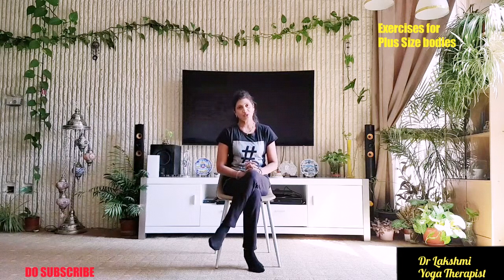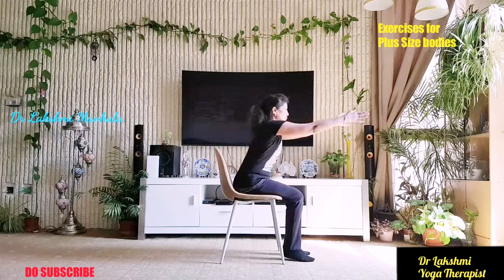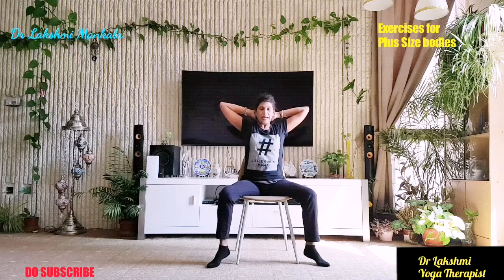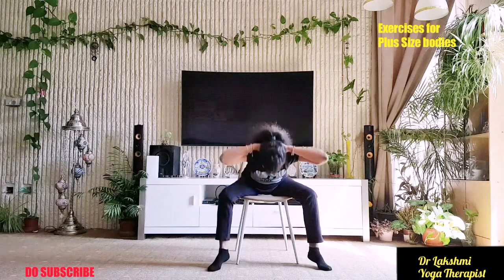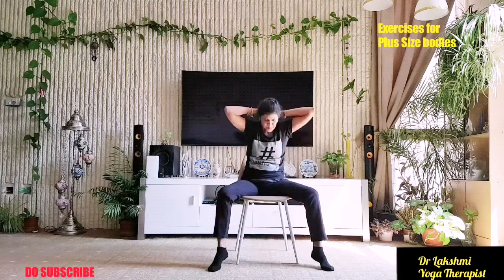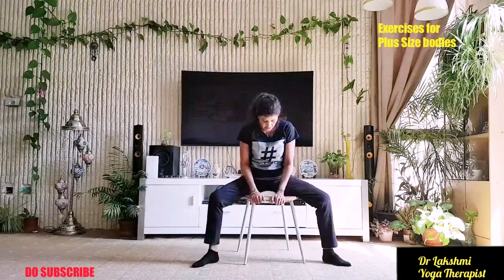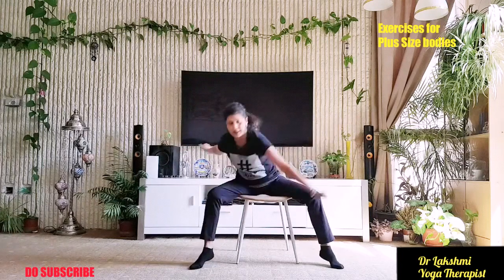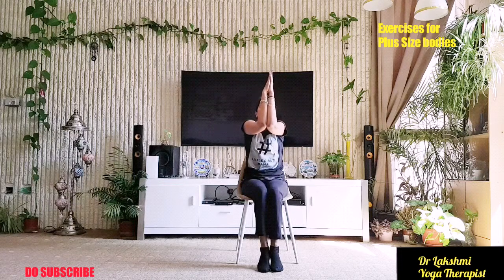EXERCISES FOR BIGGER BODIES||PLUS SIZE BODIES WORKOUT||HEALTH SOLUTIONS WITH LAKSHMI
Dear friends..Do you have big bodies or plus size bodies and facing difficulty in doing exercises ?? Are you suffering from knee joint pains and not able to do any exercises?? then this video is for you.. Join me to  learn some simple chair exercises and low impact exercises for bigger bodies or plus size bodies and for people suffering from knee joint pain.
These simple exercises helps you to burn calories, detoxifies your body, and helps to lose belly fat and overall weight loss .Try to repeat these chair exercises more number of times to get better results.

These chair exercises involves hands, shoulders, thighs, hips, hamstrings, belly and back.So it's a complete workout and a very good cardio to start your day with. Helps to lose belly fat
trimming thighs , hips and overall weight loss.

v=6z_qby2NJZQ&list=PLo2RVxfphvb5SvXRLHl1znCOQcVQ-U5VJ
v=WbjCpVjCezc&list=PLo2RVxfphvb7mHmiT74wNB01Rt0ZR2VlO
About this channel
Hello friends
This is Dr Lakshmi
 Health solutions with Lakshmi is my channel name  , a health and fitness related channel , in which I do videos on yoga ,pilates , weight loss, diet, nutrition, mental health, meditations, health talks ,vlogs ,spirituality and many more.
Do write to me for any kind of queries on this mail